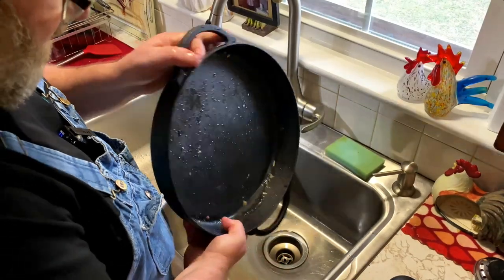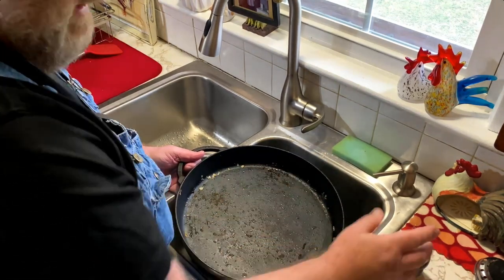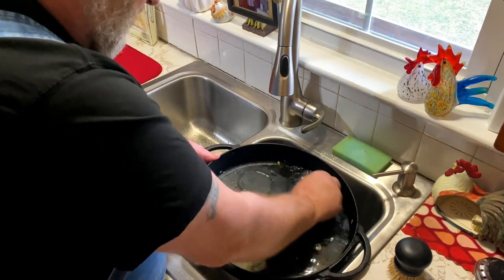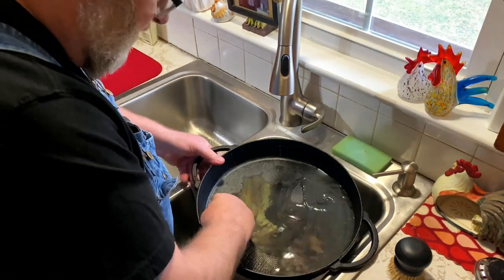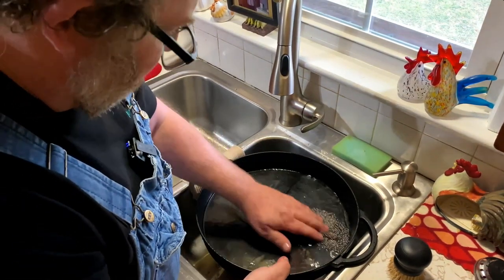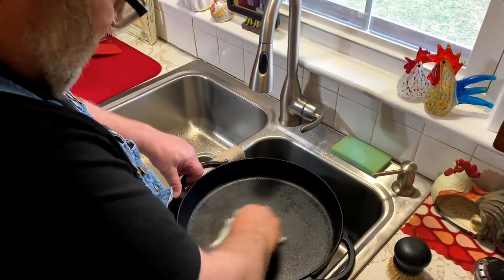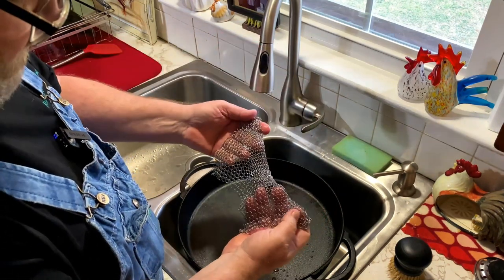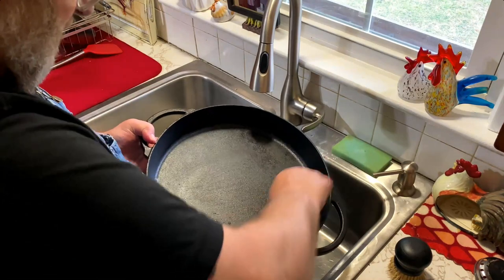How To Clean A Cast Iron Skillet With Chain Mail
In this video, we share with you how easy cleaning a cast iron skillet with chain mail scrubbers can be. How to clean a cast-iron skillet is one of the most asked-for questions for cooking in cast iron. Cleaning a cast iron skillet after cooking bacon or anything else doesn't have to be complicated.

It is easy when using the proper tools, and a chain mail scrubber is one of those tools! The one we use is The Ringer, and you can pick one up This particular chain mail scrubber is made from stainless steel so that it won't rust. They won't harm your cast iron skillet either.

Sometimes it takes a little more effort to clean a cast-iron skillet than just hot water and a clean rag. Sponges don't seem to do the trick either. A good bristle brush is a great asset, but there are times you will need something extra. A chain mail scrubber is precisely what you need!

Essentialism: The Disciplined Pursuit of Less

Blue Yeti USB Mic for Recording & Streaming

Logitech C920x Pro HD Webcam

Rode Wireless Go - Compact Wireless Microphone

Rode SmartLav+ Omnidirectional Lavalier Microphone for iPhone and Smartphones